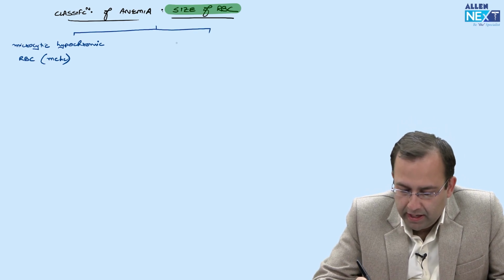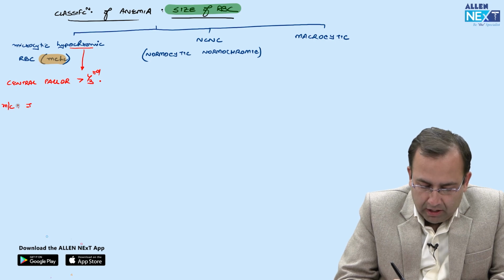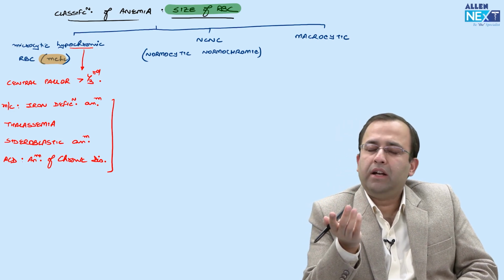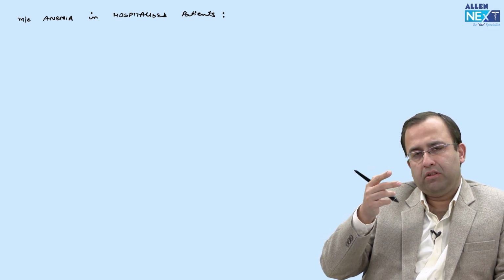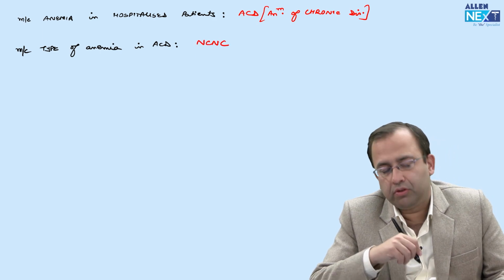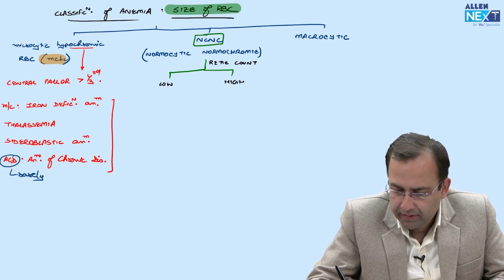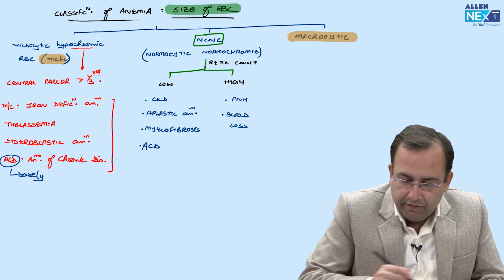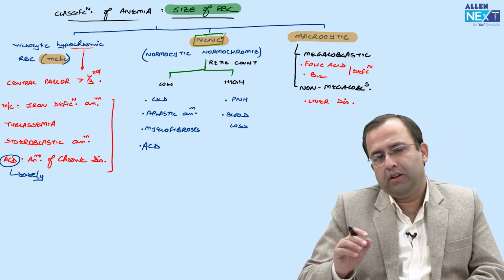Classification of Anaemias on the Basis of Size By Dr. Sushant Soni | Pathology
Hello Students!!
Watch Dr. Sushant Soni discussing the topic "Classification of Anaemias on the Basis of Size" of Pathology subject and get the premium experience of learning from the star faculties of ALLEN NExT.

Our crisp, concise and curated videos of all the topics from all 19 subjects will help to ace your NEET PG | INI-CET | FMGE Exams with ease.